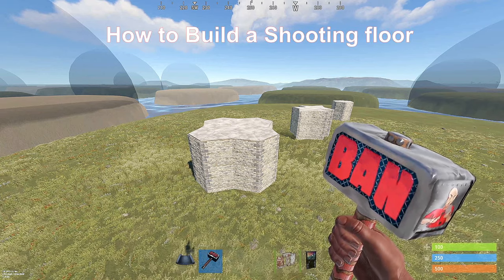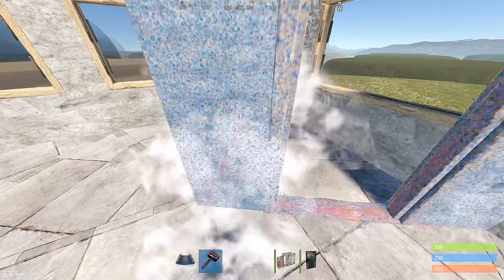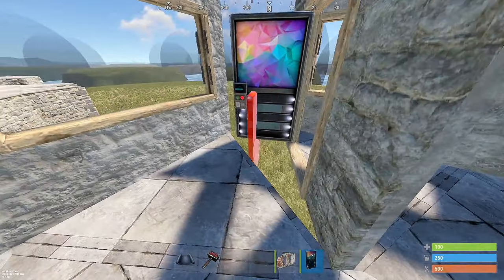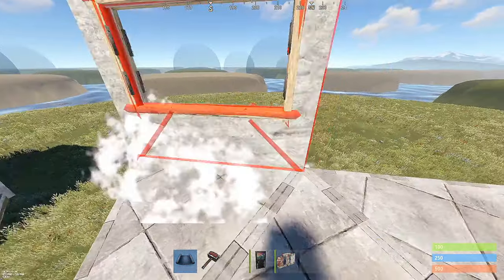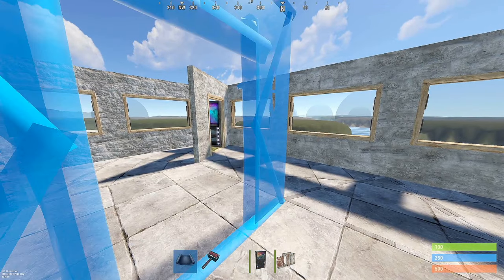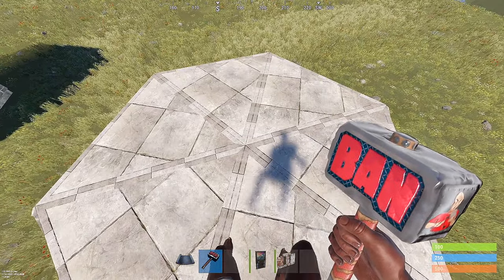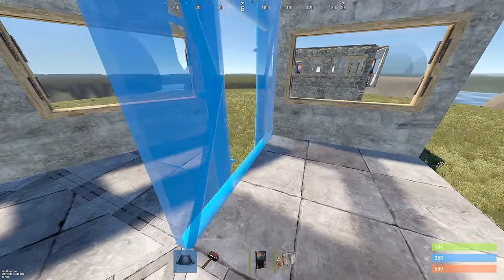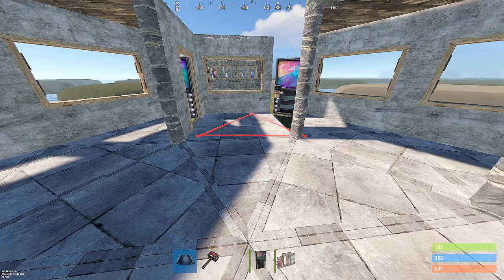How to Build a Simple Shooting Floor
In this Video I show you How to Build a Simple Shooting Floor with Door Peaks. I show 3 Simple designs for a 2x2 a 2x1 and a Circle base. You can use this Simple concept with almost any simple base design, solo, duo, trio or bigger. I hope this can help a Few people out.

If you have a suggestion or want to request a Build Video leave it in in the comment's or hop in the Discord!